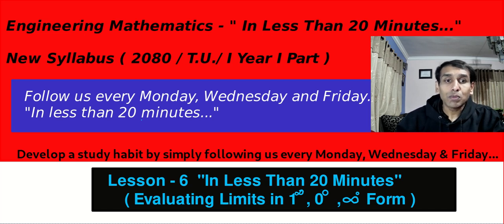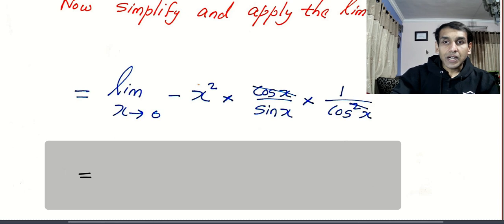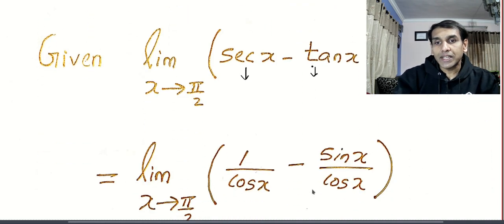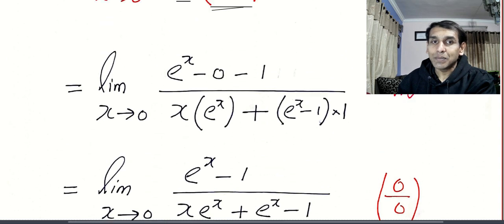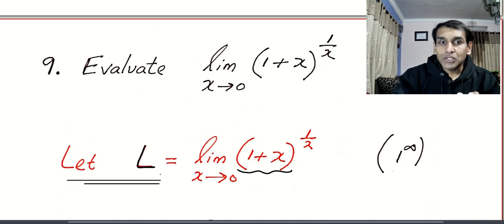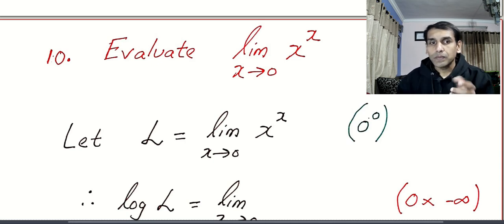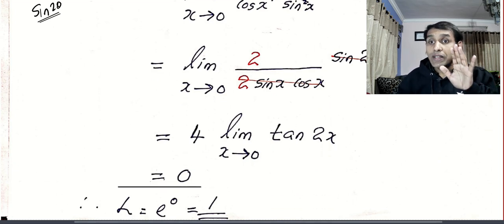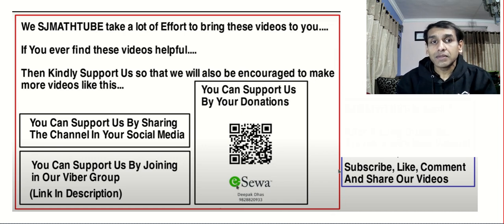L'Hospital Rule (6) [Exam Oriented Questions](Indeterminate Forms)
(New Syllabus TU 2080)"IN LESS THAN 20 MINUTES SERIES"-6 L'Hospitals Rule (Dealing with Weird Indeterminate Forms
These lessons are made specially for students who did not study Differentiation Properly in Class 11 and in Class 12
This is our new series of Lecture videos for 1st Year 1st Semester Engineering MATH (New Syllabus TU 2080)  "LESS THAN 20 MINUTES SERIES" which will be uploaded every MONDAYs WEDNESDAYs and FRIDAYs after 7 30 pm (Nepal Time) ..